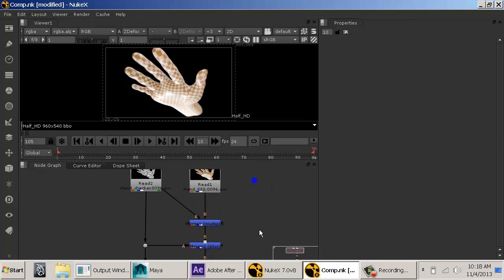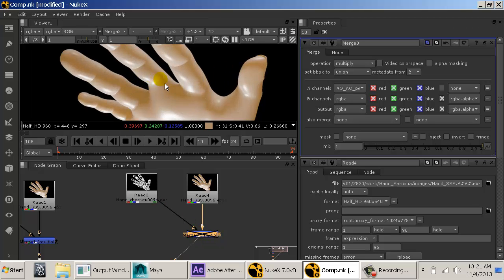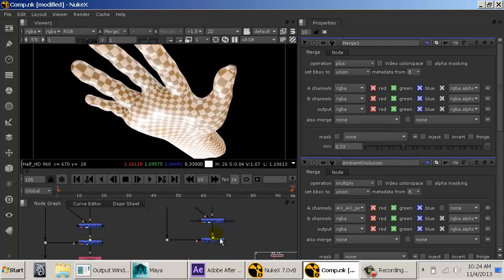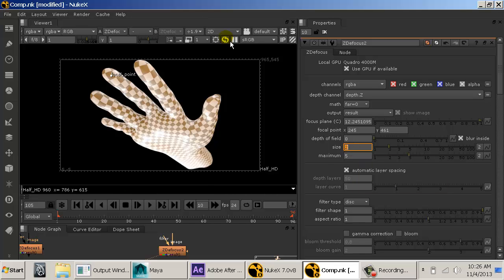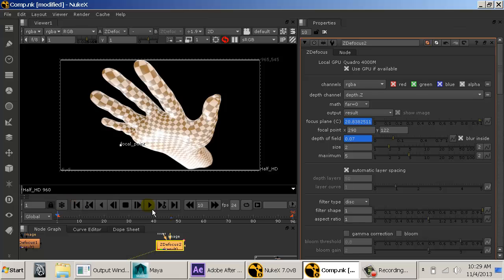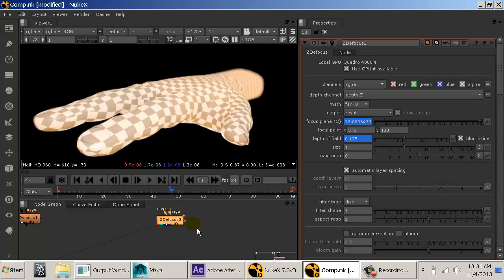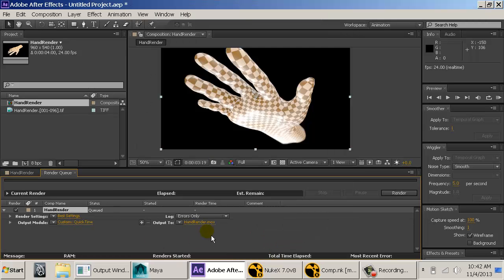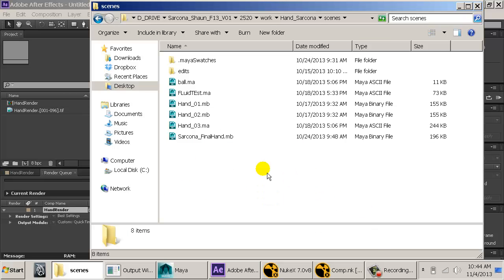2520_A3_P4 - Hand Rendering 04